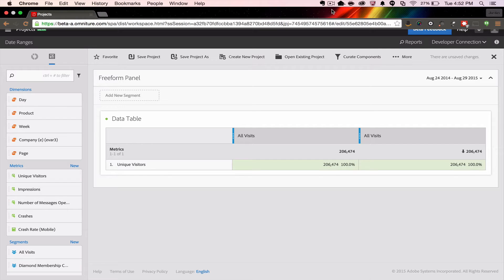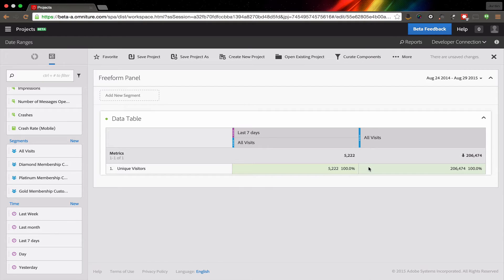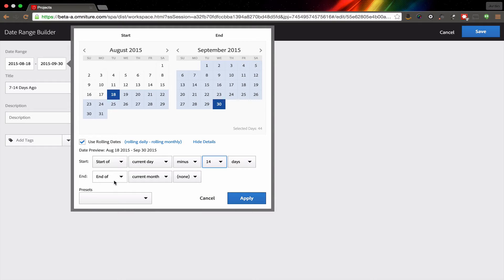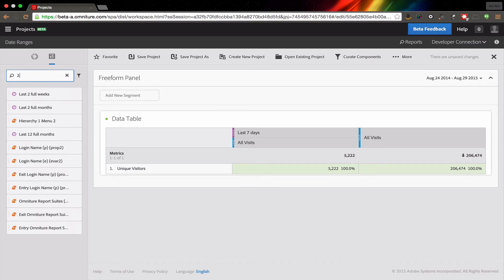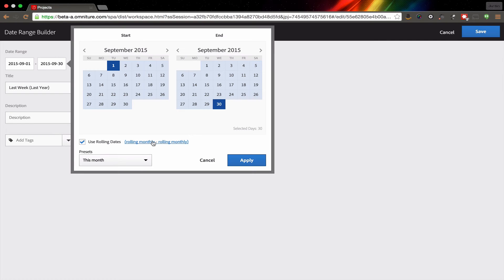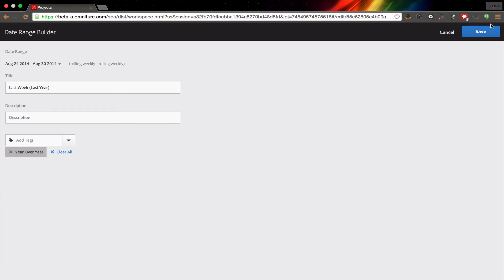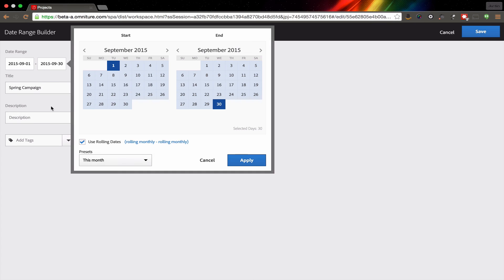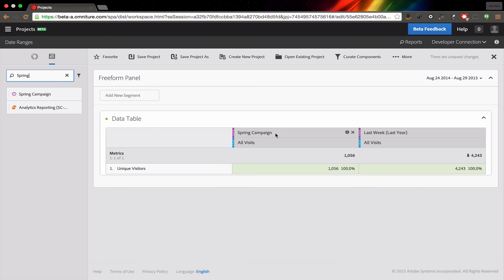Creating Custom Date Ranges in Analysis Workspace | Adobe Analytics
Find out how you can use date ranges for deeper insights using Analysis Workspace in Adobe Analytics.
Discover:
- how to set date ranges for specific dimensions, metrics, etc.
- how to easily do a year-over-year comparison for a date range
- how to assign a date range for analyzing a campaign